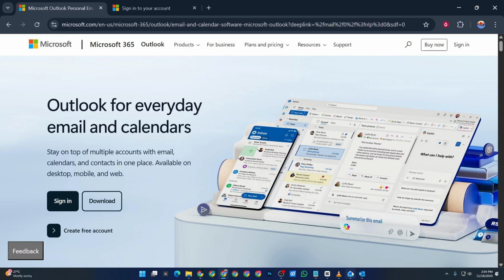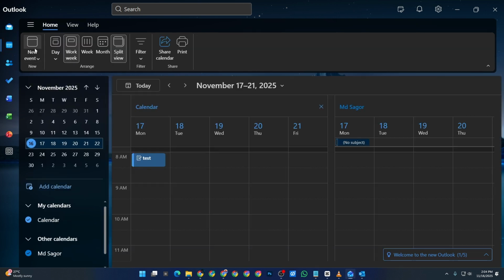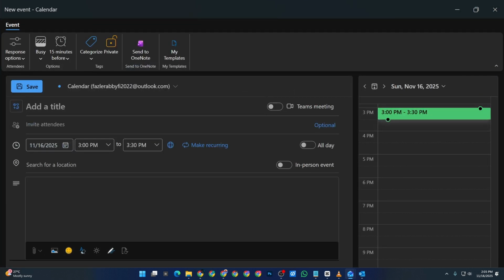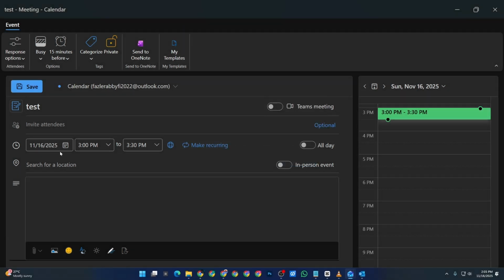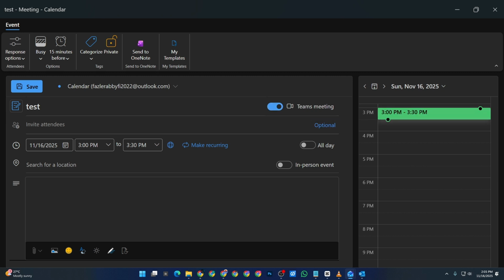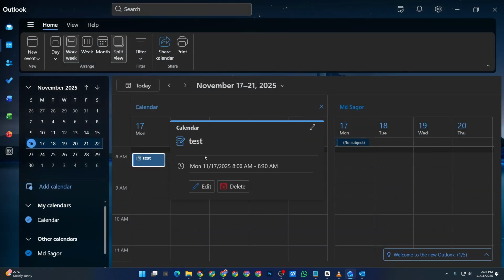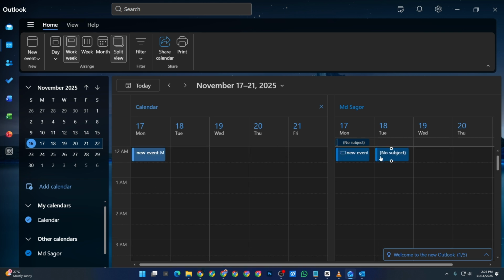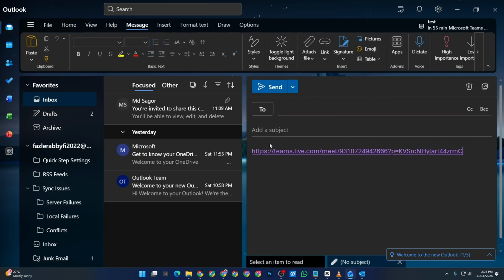How to Send Teams Meeting Invite in Outlook – (2025) Step By Step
Learn how to send a Microsoft Teams meeting invite directly from Outlook. This guide walks you through creating a new meeting, adding participants, enabling the Teams meeting link, setting date and time, and sending the invite so attendees can join seamlessly. Perfect for beginners managing virtual meetings efficiently.

Keywords/Tags: send Teams invite Outlook, Outlook Teams integration, schedule Teams meeting, Outlook tutorial 2025, Outlook for beginners, Outlook calendar tips, Teams meeting setup, Outlook step by step